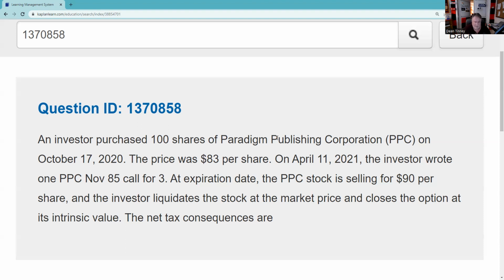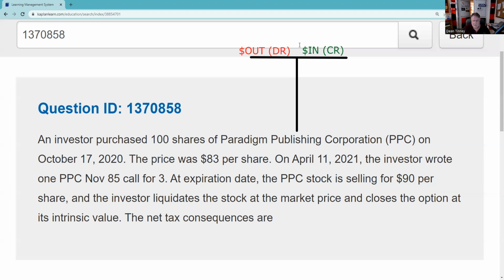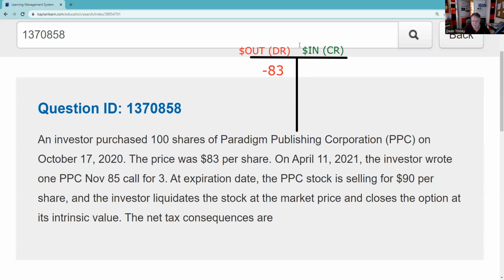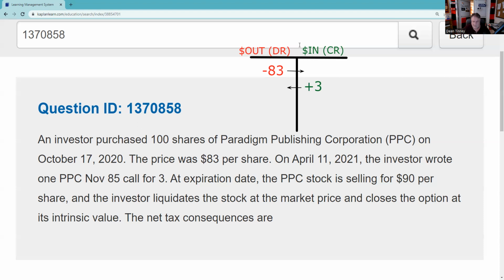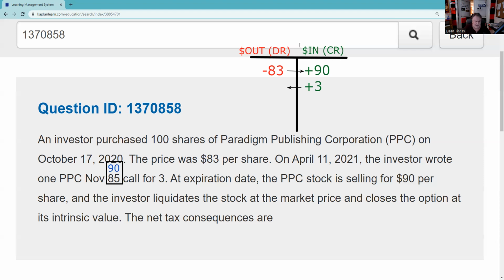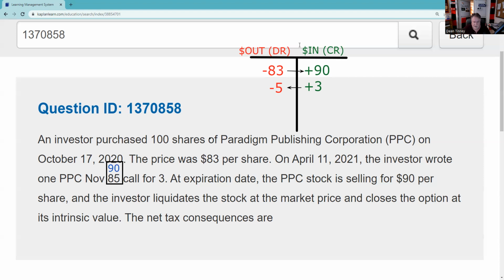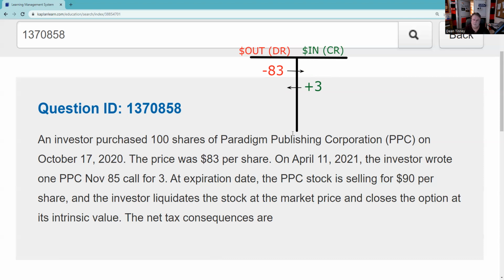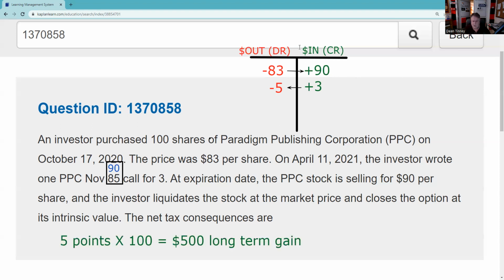Series 7 Exam Prep - Buying or selling a call does not affect the holding period of a stock position